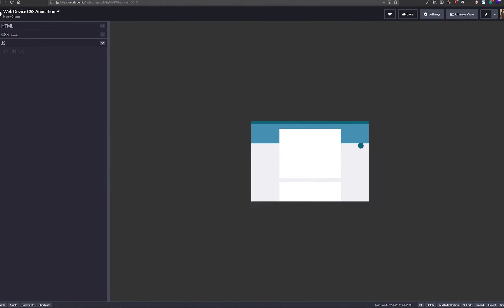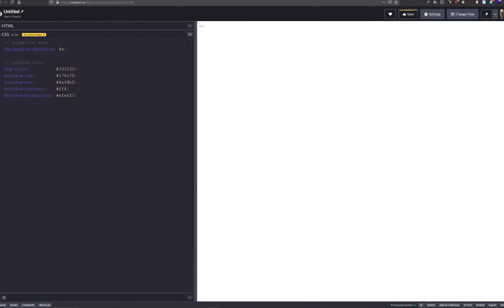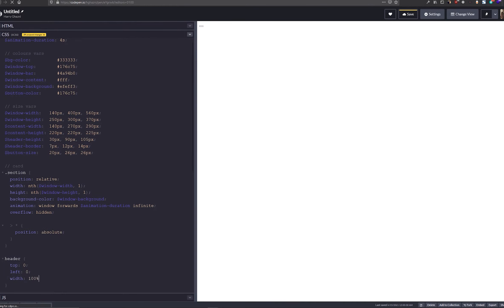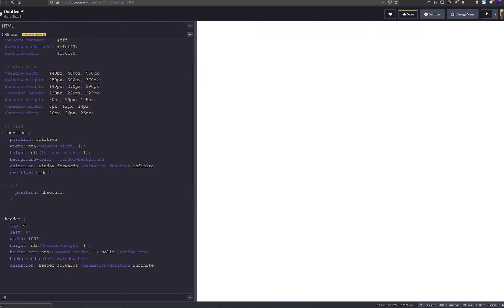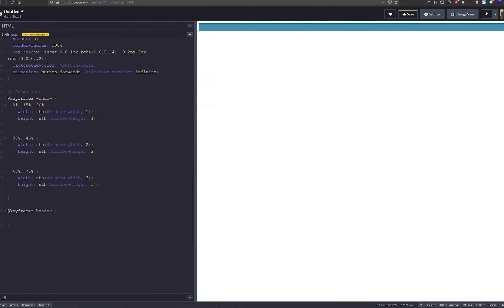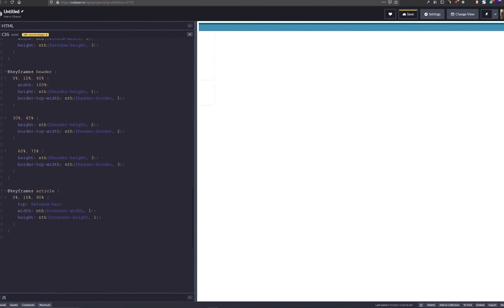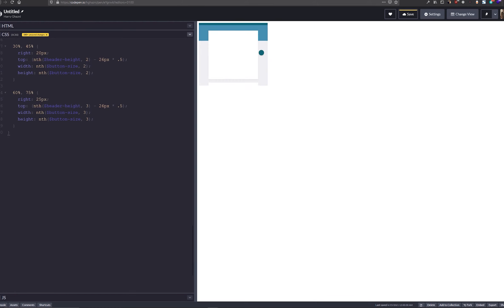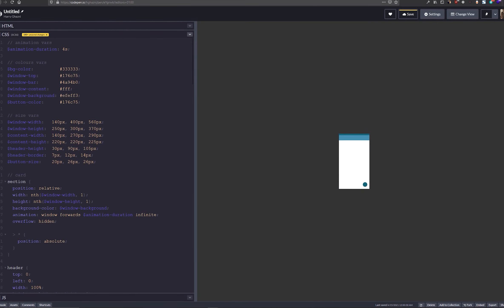Build an EPIC HTML and CSS Animated Device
Learn how to create an infinitely morphing web device animation with CSS and HTML only!

P.S. apologies for the poor audio in parts of the video :(